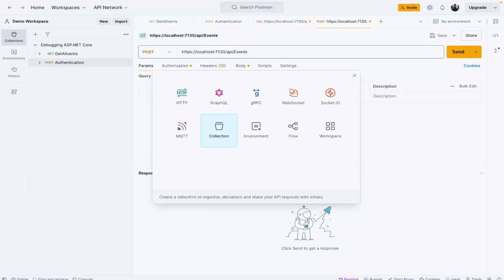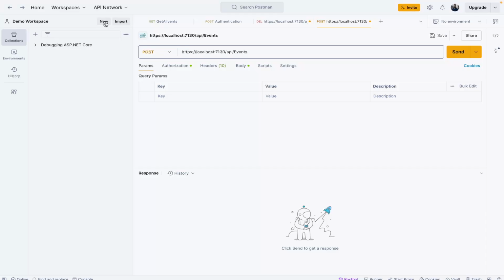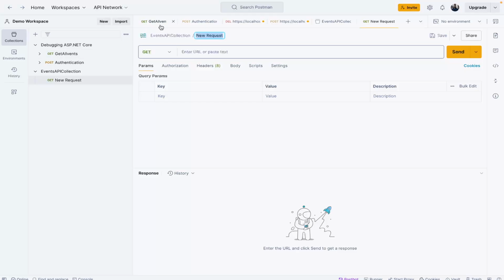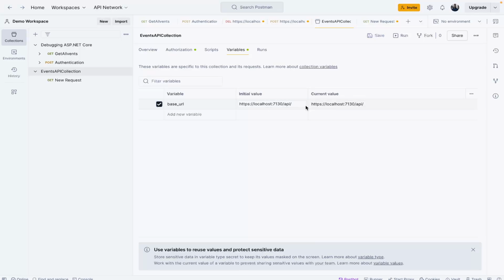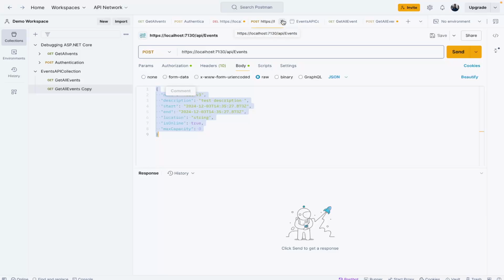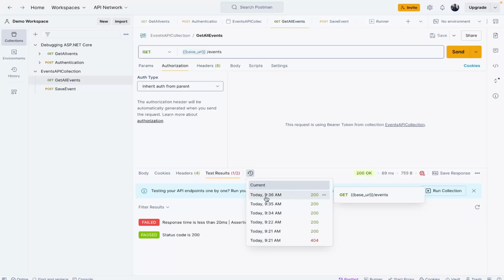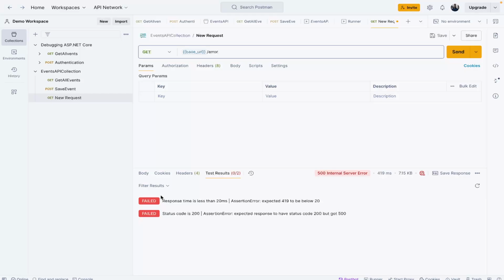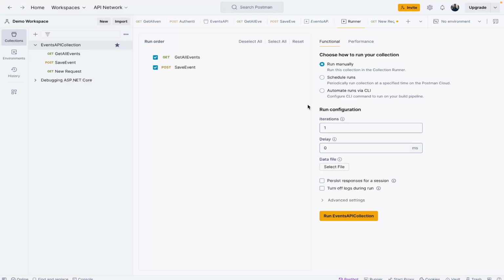9. Collections and Variables in Postman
இந்த டெமோவில், போஸ்ட்மேனில் உள்ள சேகரிப்புகள் மற்றும் மாறிகளுடன் எவ்வாறு பணியாற்றுவது என்பதை நாங்கள் கற்றுக்கொள்வோம், இது உங்கள் குழுவிற்குப் பயனளிக்கும் மறுபயன்பாட்டு உள்ளமைவுகளை உருவாக்கவும் பகிரவும் அனுமதிக்கிறது.

தனிப்பட்ட கோரிக்கைகளைச் சோதிப்பதற்குப் பதிலாக, பல கோரிக்கைகள் மற்றும் உள்ளமைவுகளை ஒரே குடையின் கீழ் இணைக்க சேகரிப்புகளைப் பயன்படுத்தலாம். தொகுப்பை உருவாக்க, "புதிய" என்பதைக் கிளிக் செய்து, "சேகரிப்பு" என்பதைத் தேர்ந்தெடுக்கவும். அதற்கு "EventsApi" என்று பெயரிடுங்கள்.

கோரிக்கைகளைச் சேர்ப்பதற்கு முன், "அங்கீகாரம் இல்லை" என்பதிலிருந்து "பேரர் டோக்கன்" என வகையை மாற்றி அங்கீகாரத்தை அமைக்கவும். அங்கீகார முடிவுப் புள்ளியில் இருந்து ஒரு டோக்கனைப் பெற்று, அதை நகலெடுத்து, EventsApi சேகரிப்பில் ஒட்டவும். இது அனைத்து துணை கோரிக்கைகளையும் சேகரிப்பில் இருந்து அங்கீகார அமைப்புகளை பெற அனுமதிக்கிறது.

அடுத்து, API இன் அடிப்படை URL க்காக "base_url" என்ற மாறியை உருவாக்குவோம், அதில் "INITIAL VALUE" மற்றும் "CURRENT VALUE" புலங்கள் இருக்கும். ஆரம்ப மதிப்பு `localhost:7130/api` ஆக இருக்கும் (அல்லது விரும்பினால் `/api` ஐத் தவிர்க்கவும்). ஒவ்வொரு குழு உறுப்பினரும் உள்ளூரில் வரையறுக்கக்கூடிய தற்போதைய மதிப்புக்கு முக்கியமான தகவல் செல்லலாம்.

அடிப்படை_url தொகுப்புடன், "கோரிக்கையைச் சேர்" என்பதைக் கிளிக் செய்து, அதற்கு "ListEvents" என்று பெயரிடுங்கள். இறுதிப்புள்ளிக்கு `{{base_url}}/events` என்ற தொடரியல் பயன்படுத்தவும். கோரிக்கையை அனுப்பிய பிறகு, `200 சரி` நிலைக் குறியீடு வெற்றியை உறுதிப்படுத்த வேண்டும்.

சோதனைகளையும் நாம் கட்டமைக்க முடியும். எடுத்துக்காட்டாக, நிலைக் குறியீடு 200 மற்றும் மறுமொழி நேரம் 200msக்குக் குறைவாக உள்ளதா என்பதைச் சரிபார்க்க சோதனைத் துணுக்கைச் சேர்க்கவும்.

அடுத்து, கோரிக்கையை நகலெடுத்து, "பிழை எண்ட்பாயிண்ட்" என மறுபெயரிடவும், இது 500 பிழைக் குறியீட்டை வழங்கும். இந்தக் கோரிக்கையை இயக்குவது உங்கள் பயன்பாட்டில் பிழையைத் தூண்டும். 200 இன் நிலைக் குறியீடு எதிர்பார்க்கப்படுகிறதா என்பதைச் சரிபார்க்க நீங்கள் சோதனைகளைச் சேர்க்கலாம், ஆனால் இந்த எண்ட்பாயிண்ட் 500 பிழையை வழங்கும் என்பதால் அது தோல்வியடையும்.

சோதனையை முடித்தவுடன், எல்லா தாவல்களையும் மூடலாம். இப்போது உங்களிடம் பல்வேறு இறுதிப்புள்ளிகள் கொண்ட தொகுப்பு உள்ளது, தேவைக்கேற்ப மேலும் சேர்க்க தயாராக உள்ளது.

In this demo, we will learn how to work with collections and variables in Postman, allowing for the creation and sharing of reusable configurations that benefit your team.

Instead of testing individual requests, we can use collections to encapsulate multiple requests and configurations under one umbrella. To create a collection, click "New" and select "Collection." Name it "EventsApi."

Before adding requests, set up authorization by changing the type from "No Auth" to "Bearer Token." Obtain a token from the authentication endpoint, copy it, and paste it into the EventsApi collection. This allows all sub-requests to inherit the authentication settings from the collection.

Next, let's create a variable called "base_url" for the API's base URL, which will have both "INITIAL VALUE" and "CURRENT VALUE" fields. The INITIAL VALUE will be `localhost:7130/api` (or omit `/api` if preferred). Sensitive information can go into CURRENT VALUE, which each team member can define locally.

With the base_url set, click "Add a request" and name it "ListEvents." Use the syntax `{{base_url}}/events` for the endpoint. After sending the request, a `200 OK` status code should confirm success.

We can also configure tests. For example, add a test snippet to check if the status code is 200 and if the response time is less than 200ms.

Next, duplicate the request and rename it to "Error endpoint," which will return a 500 error code. Running this request should trigger the error in your application. You can also add tests to verify that a status code of 200 is expected, but it should fail since this endpoint returns a 500 error.

Once you're done with testing, you can close all tabs. Now you have a collection with various endpoints, ready for further additions as needed.